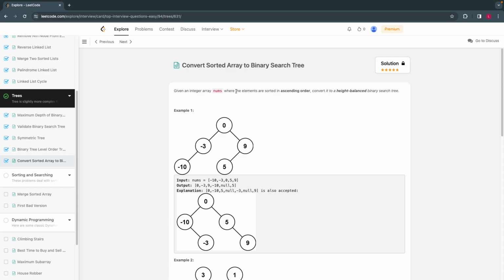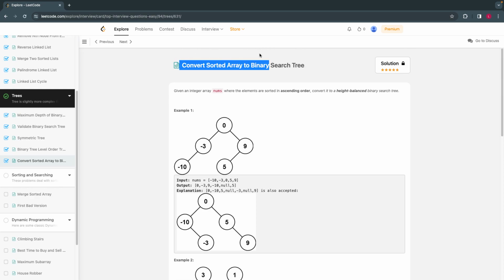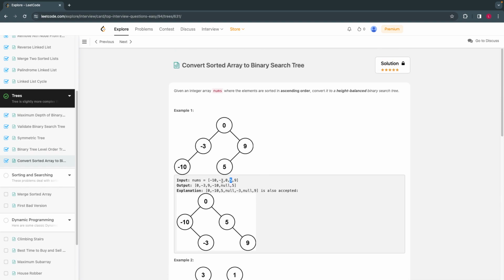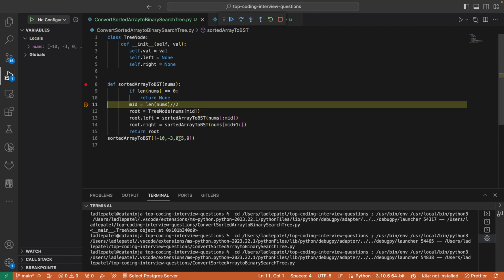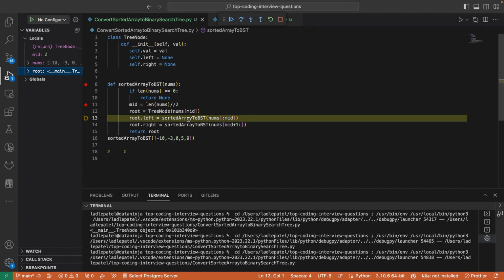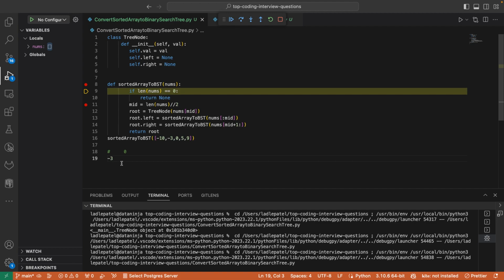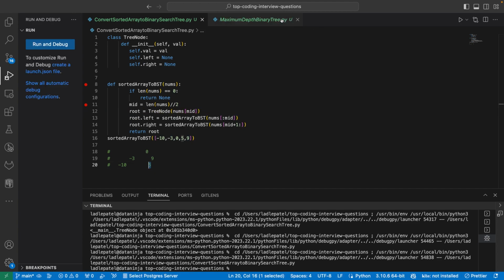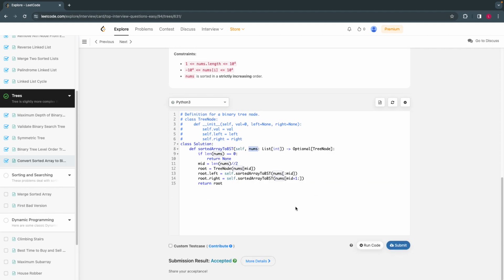Top Coding Interview Questions - 30 Convert Sorted Array to Binary Search Tree|Leetcode | Python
Python solution for Convert Sorted Array to Binary Search Tree